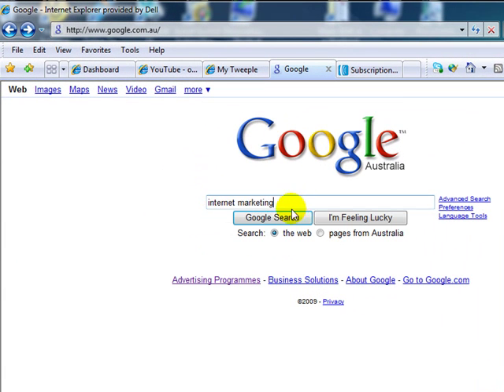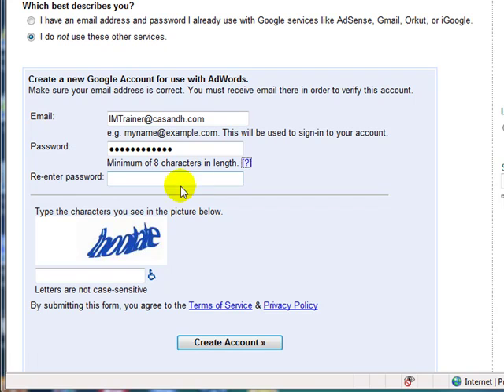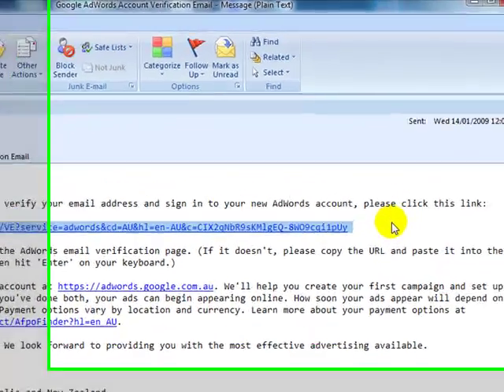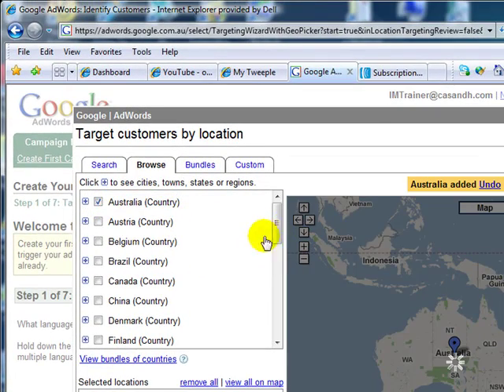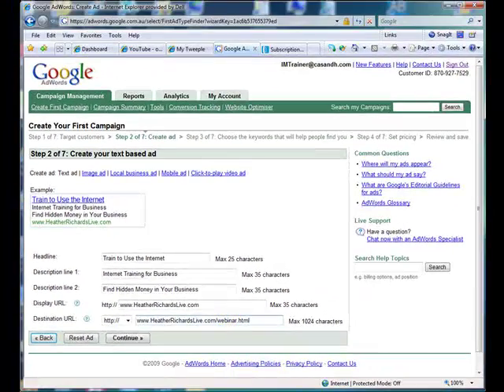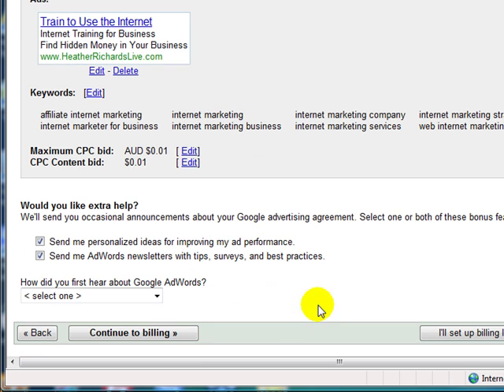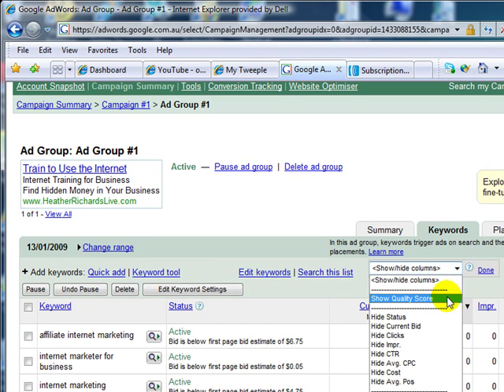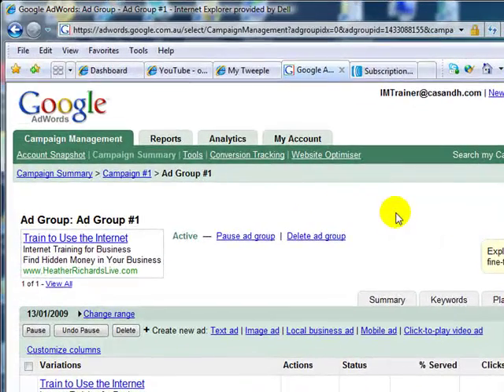How to Set Up a Google Adwords Account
- Step by Step video on how to quickly and easily set up a google adwords account. Takes you through getting your first advert up and running. Discover what to watch for to get the best rate from Google for PPC